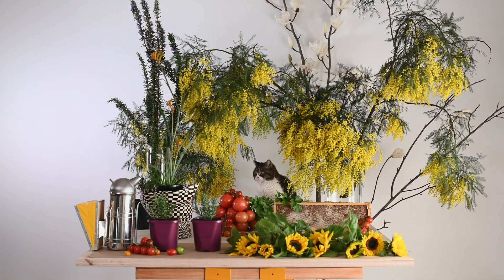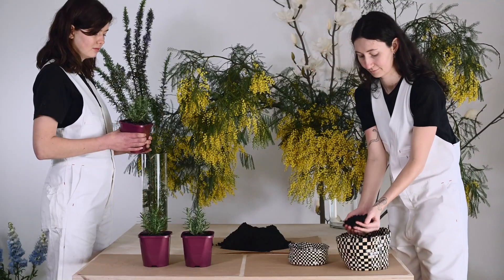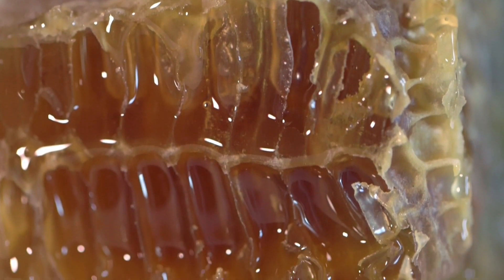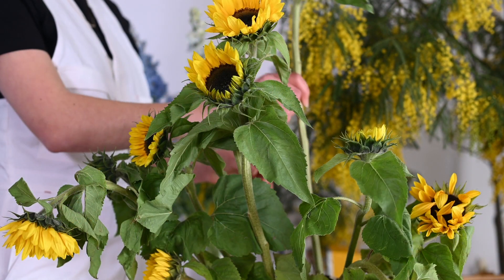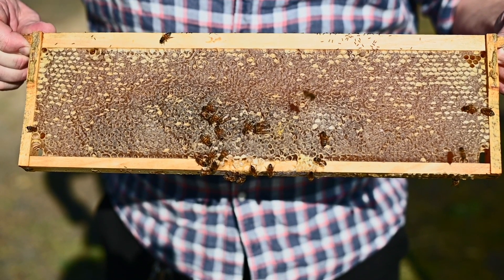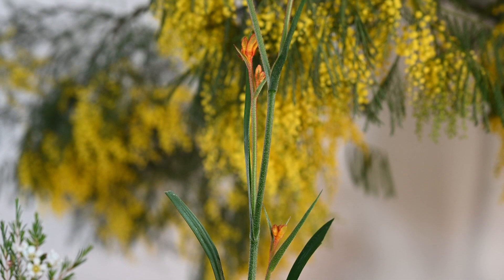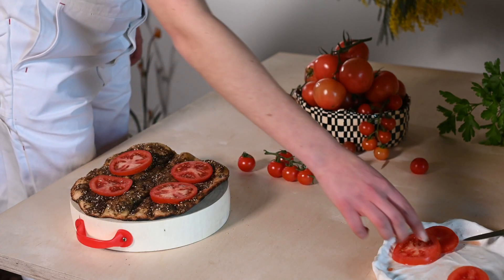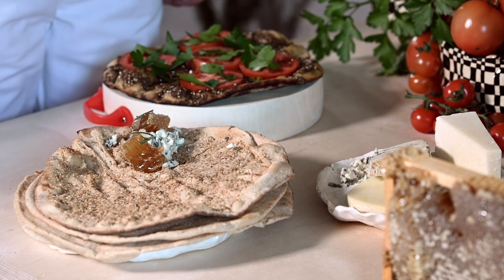Which flowers are best for bees? with Honey Fingers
This Honey Fingers workshop for the IKEA Virtual Greenhouse discusses which four flowers to grow at home to nourish bees. Growing bee-friendly plants is important, not only to help protect the honeybees, but because a wide range of wildlife benefits from pollination. The film shows how growing hardy rosemary provides nectar for bees; how planting sunflowers in the garden provides pollen that feeds bees; which local plants make good bee habitats and the benefits of ‘buzz pollinating’ tomatoes.